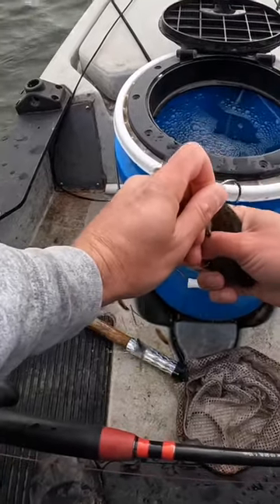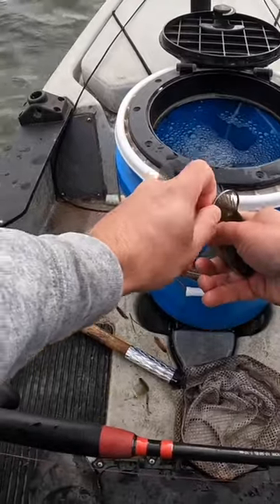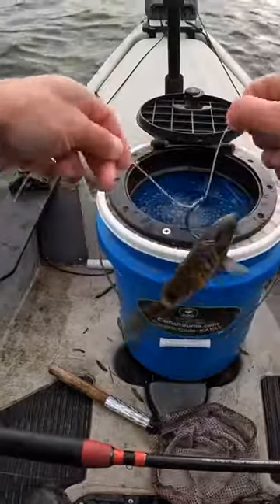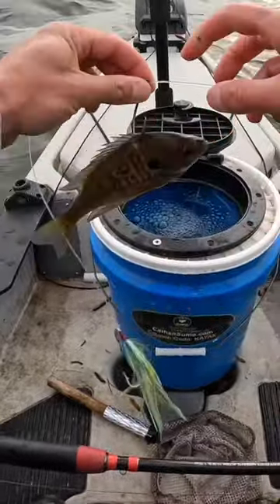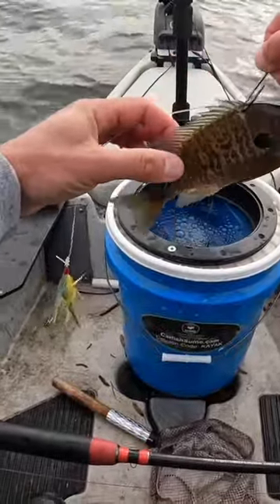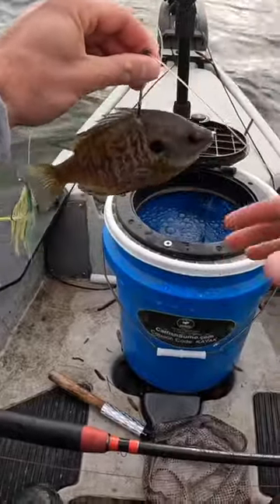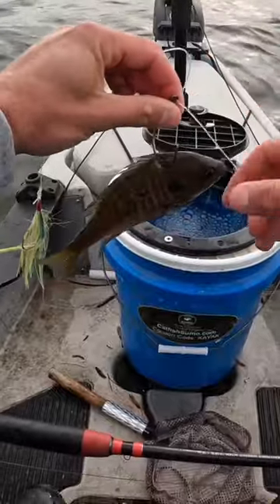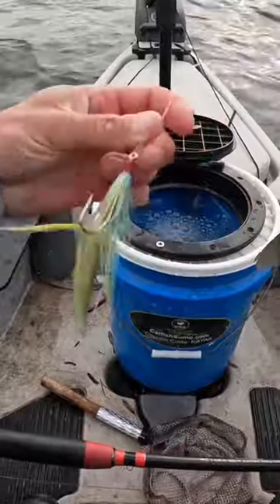The Best Live Bait Rig for Catfishing